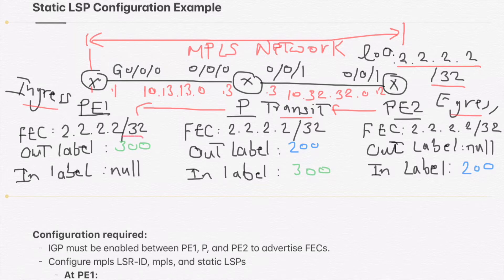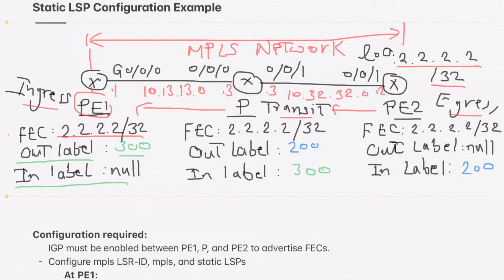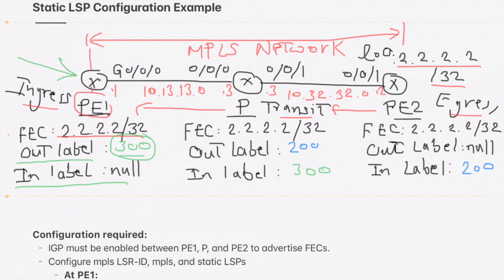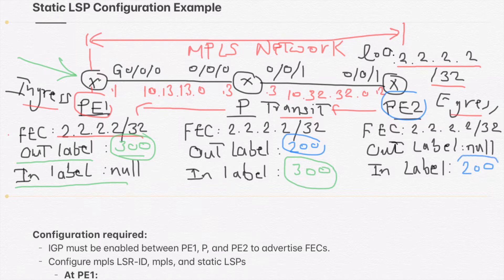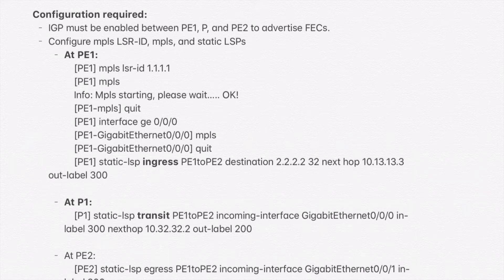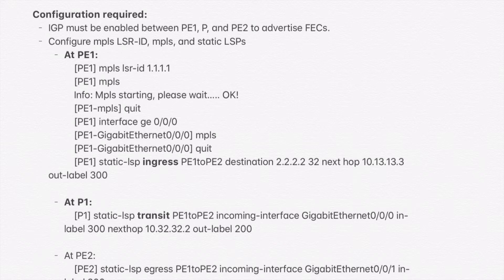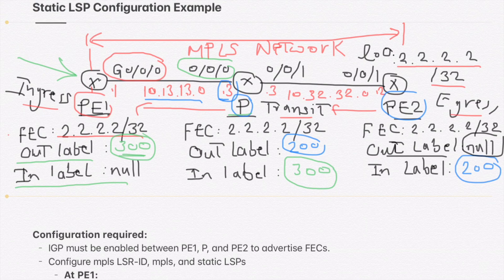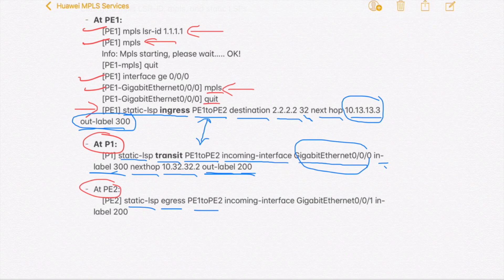How to configure Static MPLS LSP [HCIP-Datacom-Advanced-R&S | H12-831]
This video is an example for how to configure and establish MPLS LSP over ingress, transit, and egress routers of the MPLS Network, it's important to check static configuration to know how it can be done dynamically with LDP and RSVP.
How to configure Static MPLS LSP is from Huawei HCIP Datacom Advanced R&S course.
Huawei
Routers
MPLS
Static LSP
HCIP
Datacom R&S